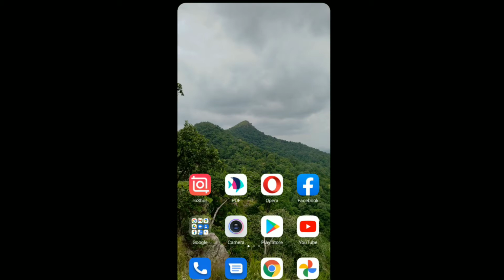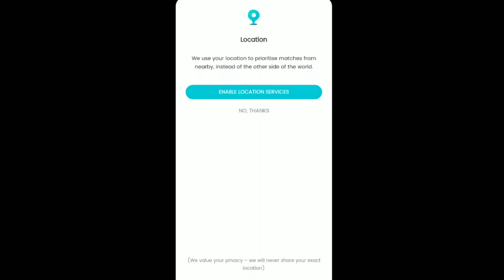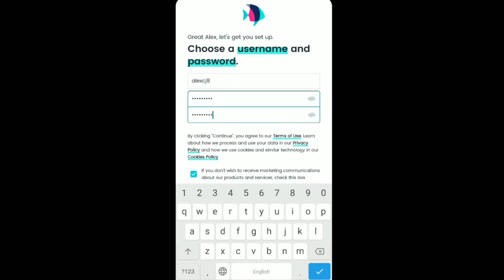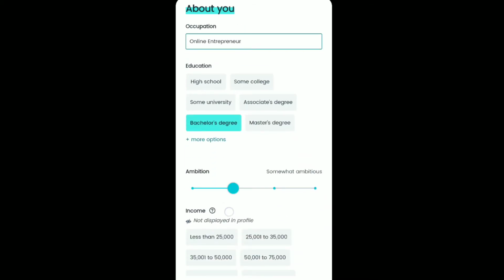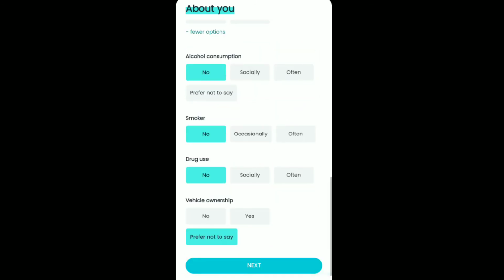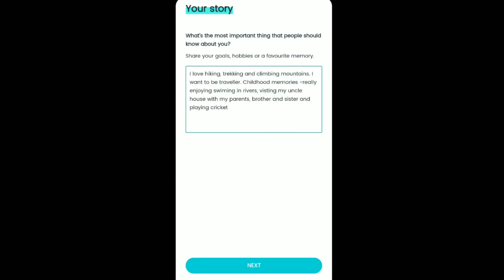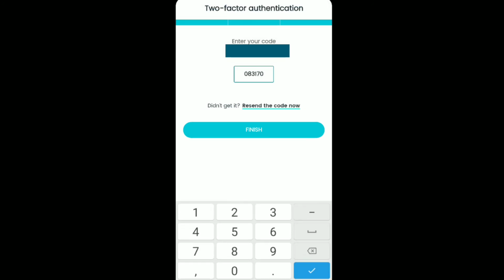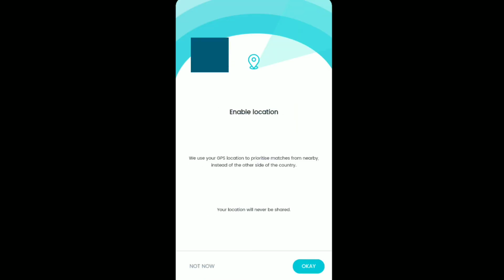How to Make a Plenty Of Fish Account on Phone 2025 | Set up POF Profile | Plenty Of Fish Dating App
How to create plenty of fish account on phone 2023
How sign up for plenty of fish on mobile and how to build and set up your plenty of fish profile

In this video I will show you how you can create your account on plenty of fish dating app (step by step). I will show you how you can build your best PlentyOfFish profile and set up your dating profile bio etc. on plenty of fish app. And if you don't know how to create a POF account on android & iphone then this video is gonna be very helpful for you. So make sure you watch this video all the way to the end.

Note: The process of creating plenty fish account and setting up plenty of fish profile will be pretty much same on android as well as iOS.